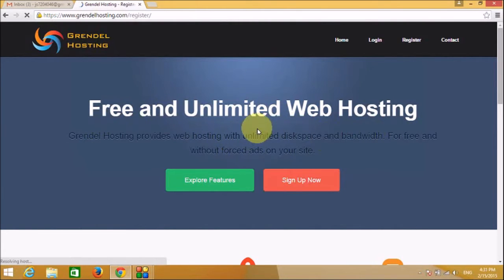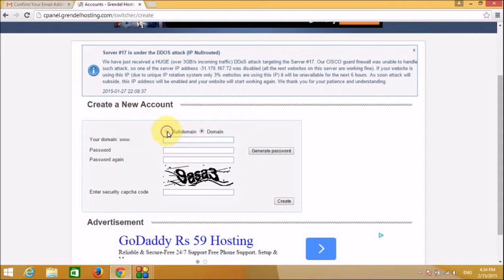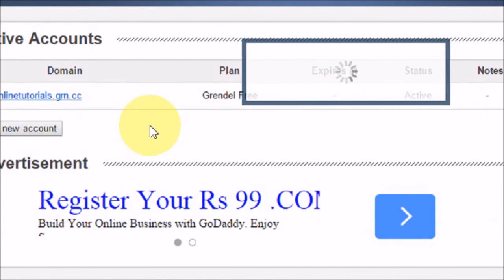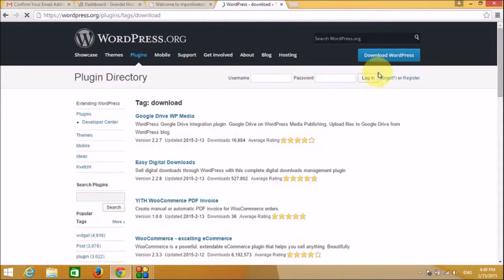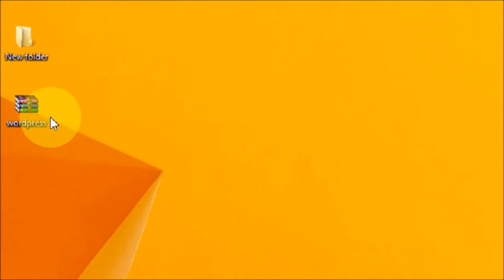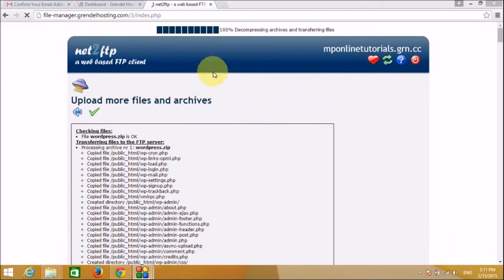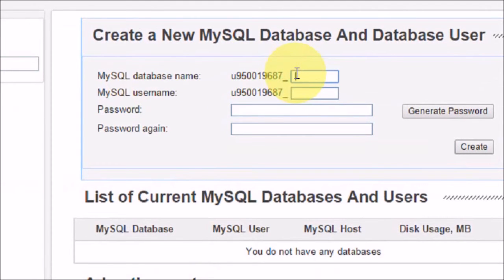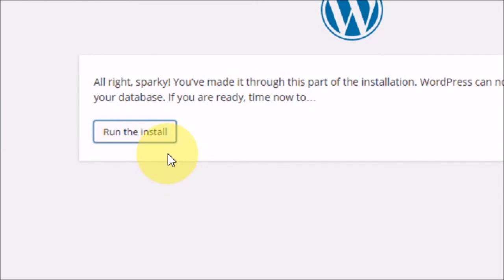How to make website | How to make a Free WordPress website (complete guide)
Friends WordPress is php-mysql based content management system (cms). The software package is free to install however you have to purchase a hosting plan to upload the software to your website. you can create a stunning looking website using the plugins and the templates. WordPress is free and easy to use and one of the most popular content management systems around.

MPOnline: Popular Employment news website in Madhya Pradesh, Find Sarkari Jobs in Central and Madhya Pradesh Government, UPSC, SSC, PSC, Railways, Teachership, Army, Universities, Public Sector Companies and Banks